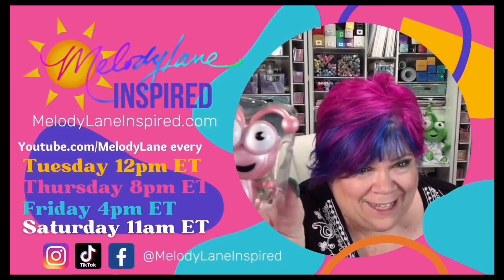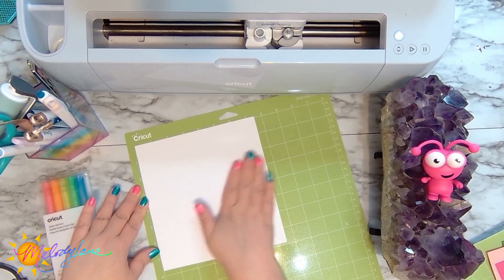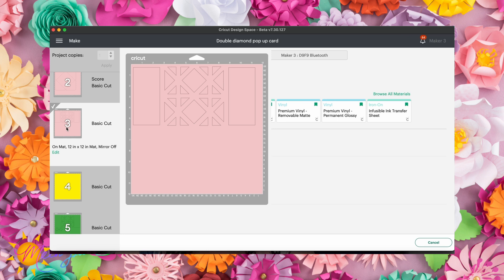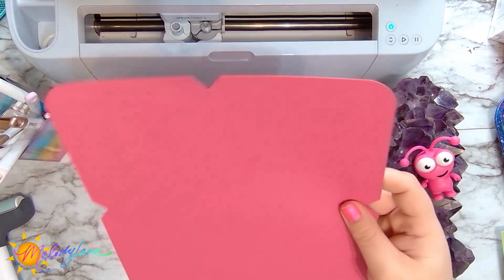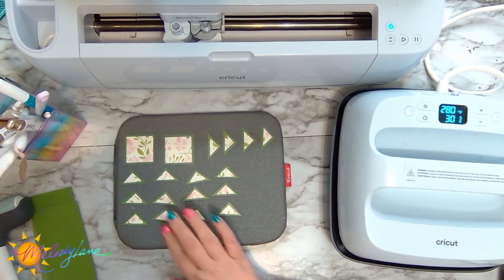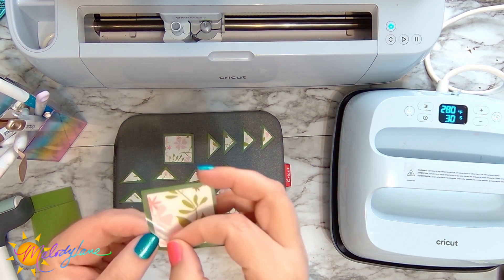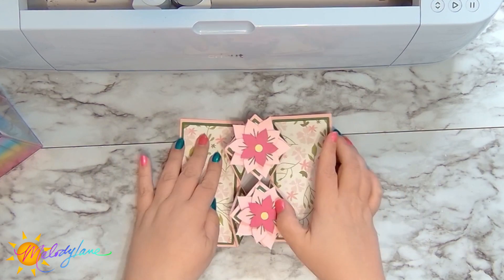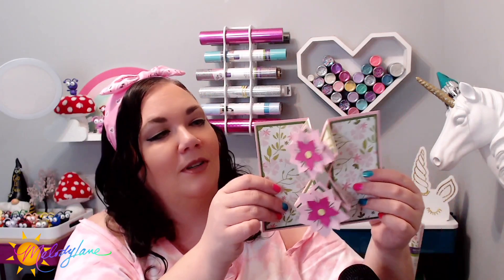Double Diamond Spring Flowers Pop UP Card Tutorial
Here I make the Double Diamond Pop-Up Card,Mother's day edition.  I use a few items from the Cricut spring Flower's Mystery Box for it.  I made it as a Mother's Day card but by changing the text you could use this for soo many occasions!

Use our discount code CREATE at cricut.com to get free shipping and save 10% off purchases of $100 or more.  codes can not be used on mystery boxes, machines, and access exclusive deals

We have one start the beginning of each month.  Youc an find it posted in our new videos and also many of our fb groups like Cricut design Space.  All of our groups are listed below.